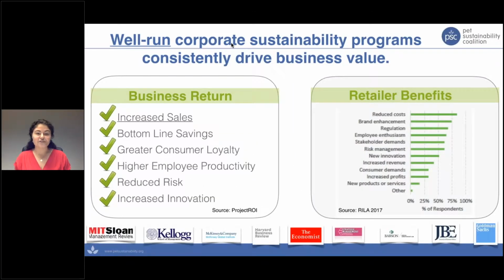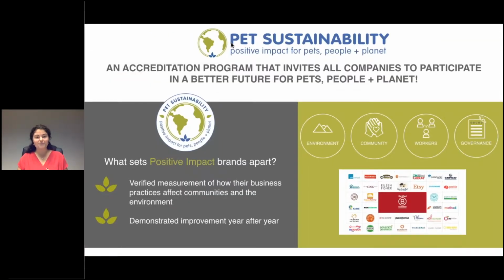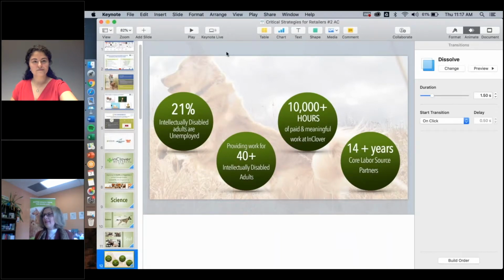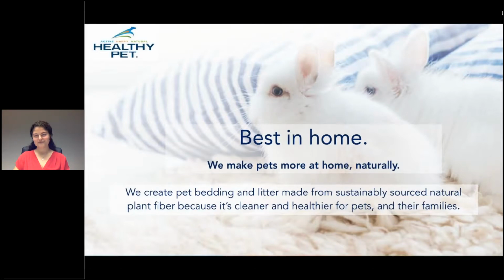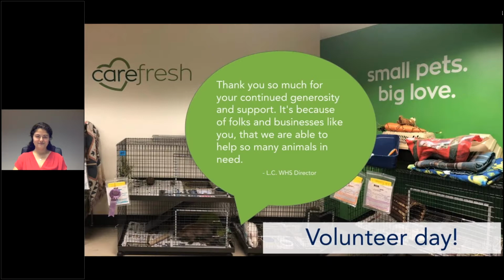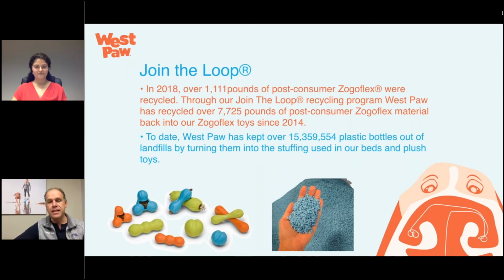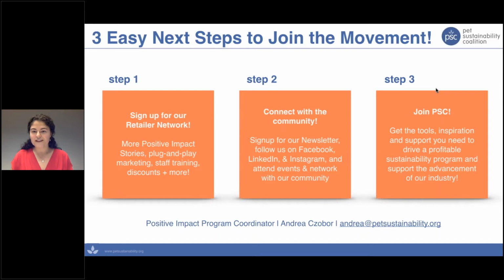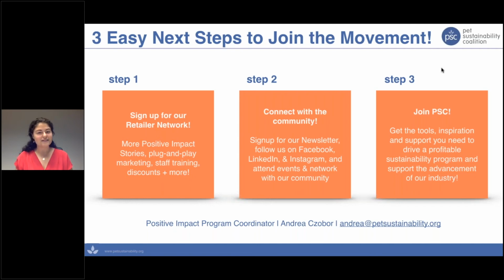Critical Sustainability Strategies for Retailers Part II | PSC + PETS+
Join us as we dive into where retailers can find accredited brands who are making real positive impact as well as hear the stories directly from three of our top performers!